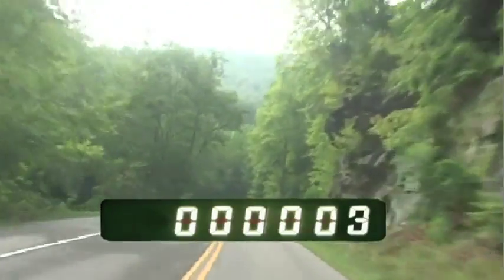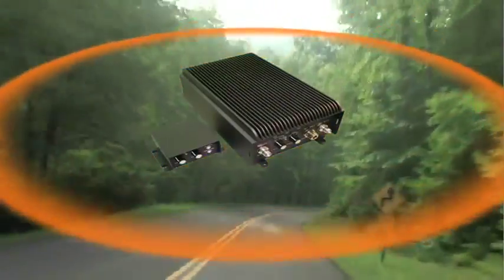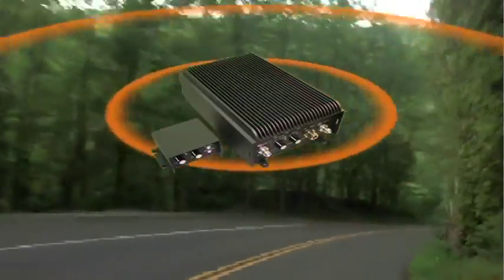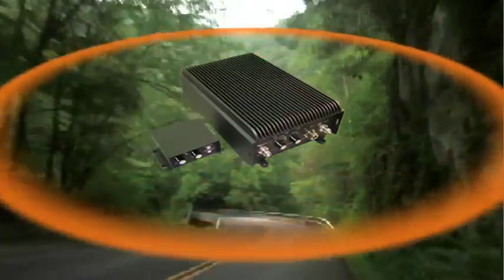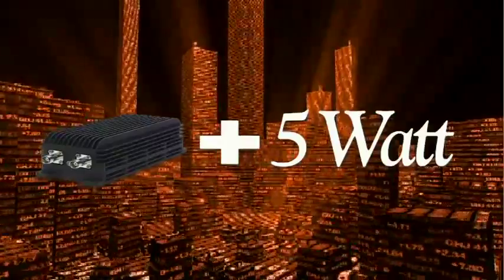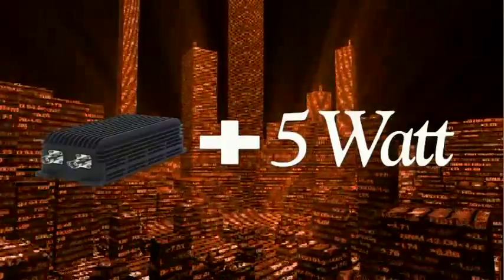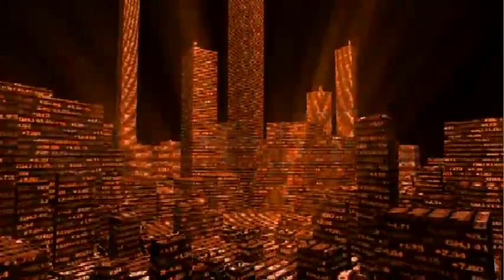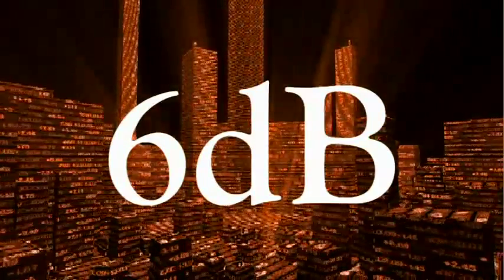AR Modular RF Propagation Video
Educational Video from AR Modular showing how to extend the communication distance of modern military and civilian radios through the use of an additional booster amplifier.  Knowing your terrain (trees, hills) and your communication's environment (buildings, steel structures, skyscrapers) will help you to determine how far your signal will propagate and if you need to enhance it with a Battle Tested amplifier.